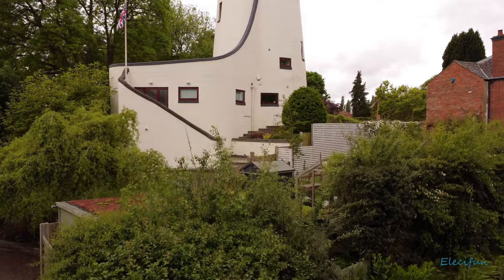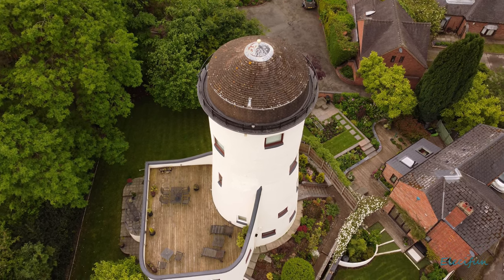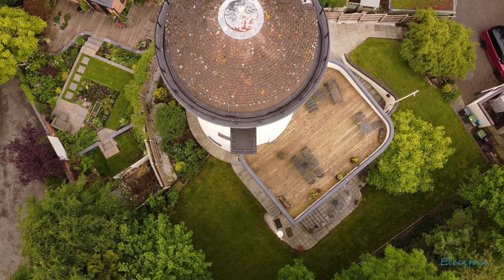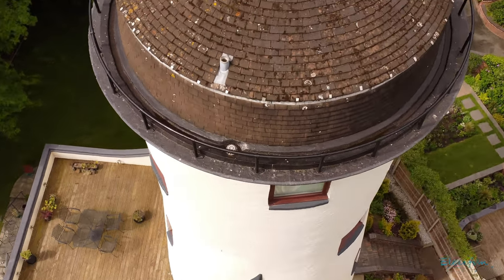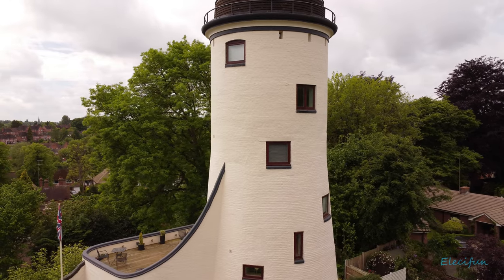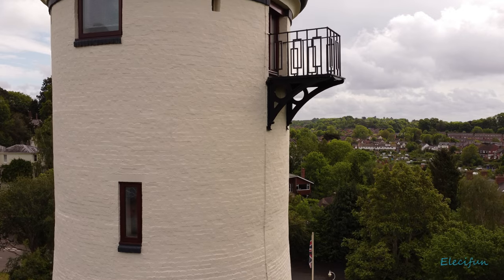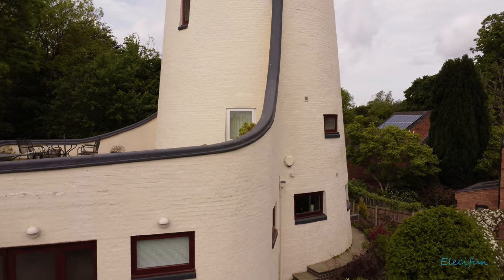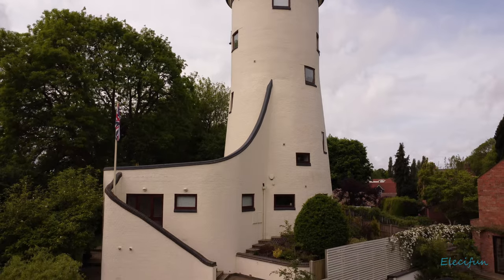Historic Kenilworth Water Tower FOR SALE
Fancy 7 floors of converted windmill to water tower to luxury residence?

"The Water Tower provides a bespoke fitted circular kitchen with a spacious dining and living area off the side. Four double bedrooms, a study, and a luxurious family bathroom.

"There is a very large patio suited off the first floor. On the fifth floor, there is a balcony with panoramic views over Kenilworth and Warwickshire.

"This unique property sits on a third of an acre plot with a garage and ample parking for six cars."